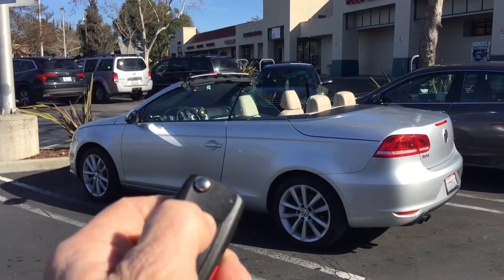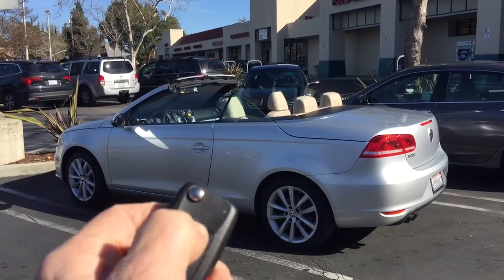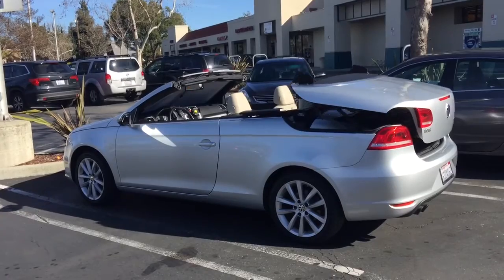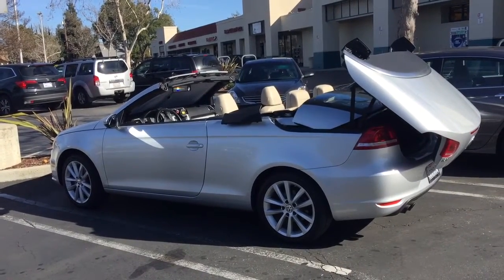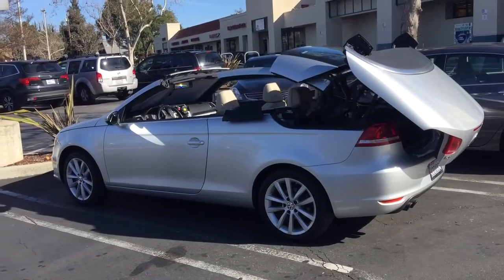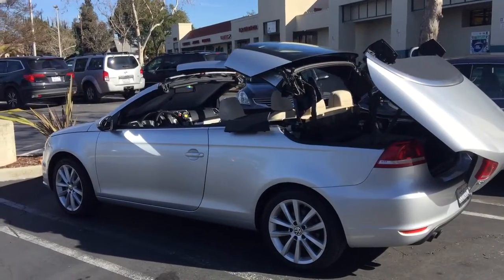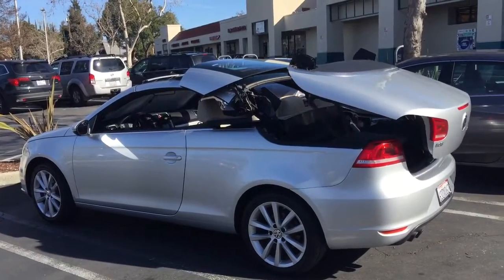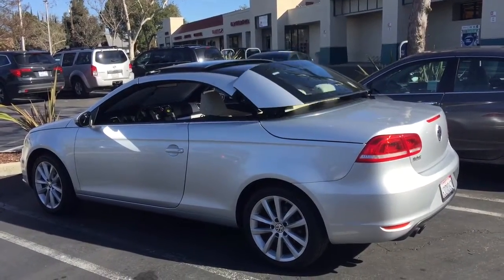VW EOS remote control hardtop convertible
Mods4cars.com